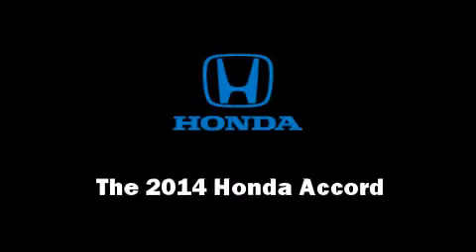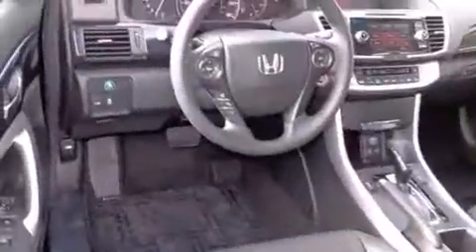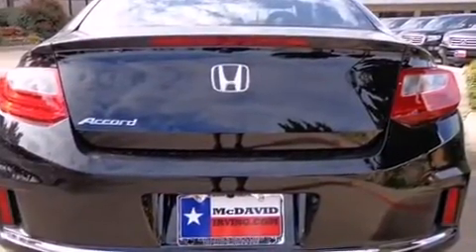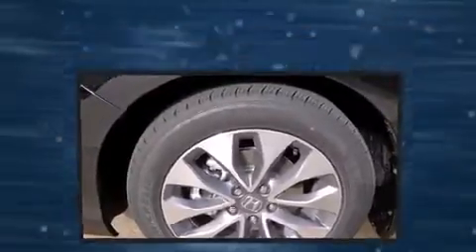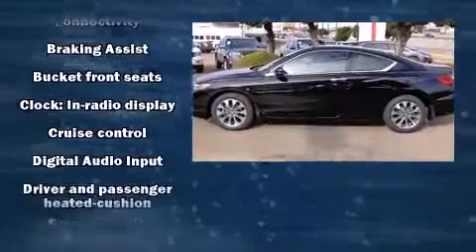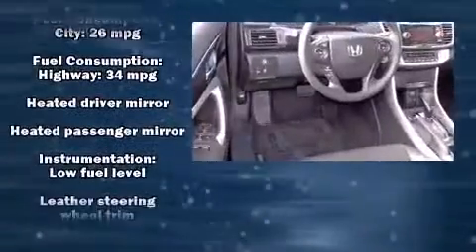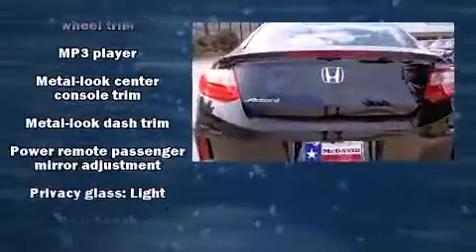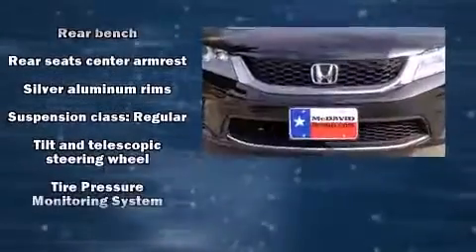2014 Honda Accord EX-L in Irving, TX 75062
David McDavid Honda of Irving

Sensibility and practicality define the 2014 Honda Accord. This 2 door, 5 passenger coupe stands out among competitors in its class! Honda made sure to keep road-handling and sportiness at the top of it's priority list. Under the hood you'll find a 4 cylinder engine with more than 170 horsepower, and for added security, dynamic Stability Control supplements the drivetrain. Honda prioritized fit and finish as evidenced by: a leather steering wheel, heated seats, front fog lights, heated door mirrors, lane departure warning, remote keyless entry, and the power moon roof opens up the cabin to the natural environment. Premium sound drives 7 speakers, providing you and your passengers a sensational audio experience. Honda ensures the safety and security of its passengers with equipment such as: head curtain airbags, front SIDE impact airbags, traction control, brake assist, ignition disabling, and 4 wheel disc brakes with ABS. Our experienced sales staff is eager to share its knowledge and enthusiasm with you. We'd be happy to answer any questions that you may have. We are here to help you.